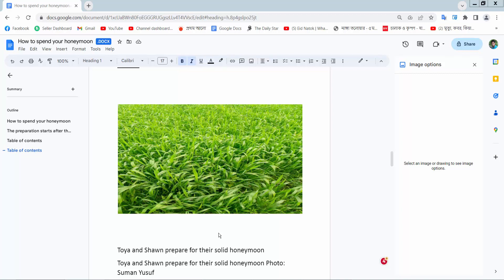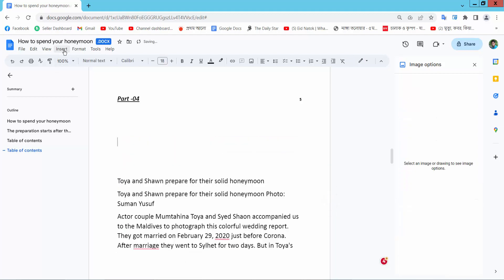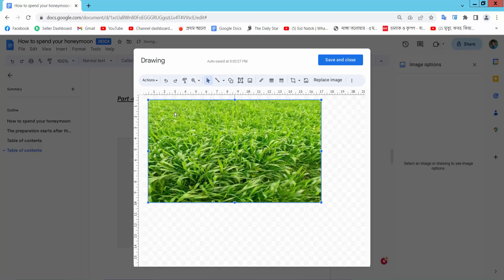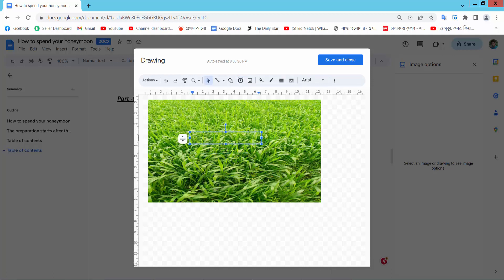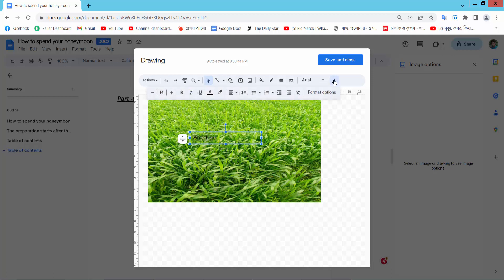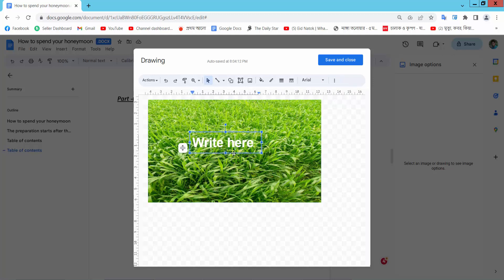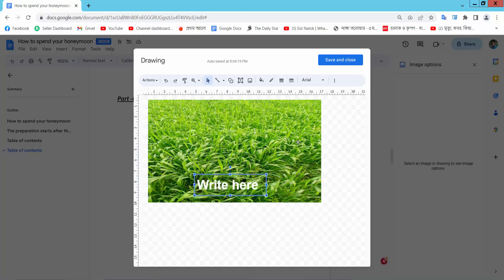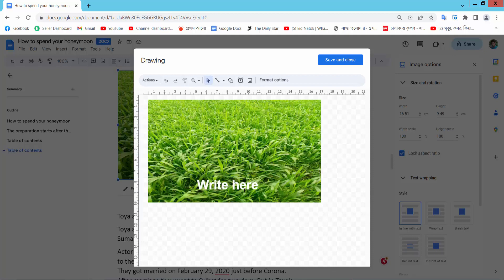How to write on an image in google docs document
Hello everyone, Today I will show you, How to write on an image in google docs.